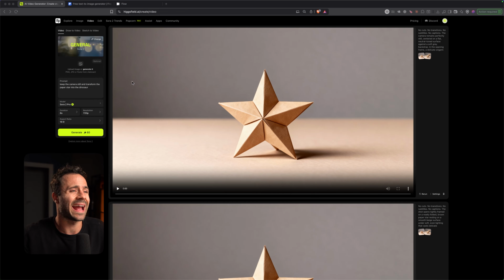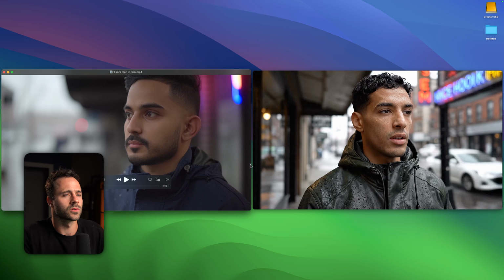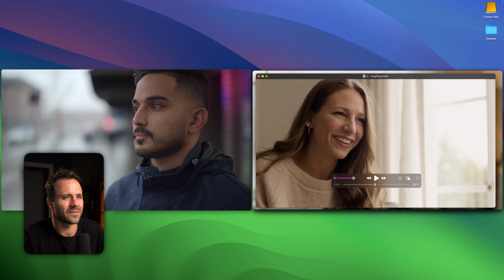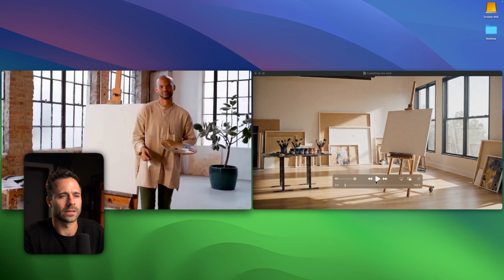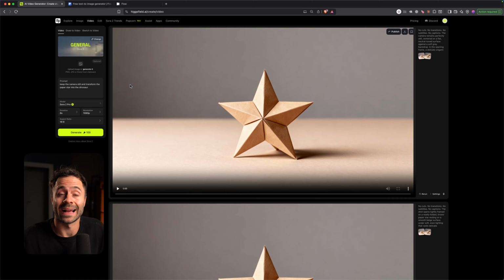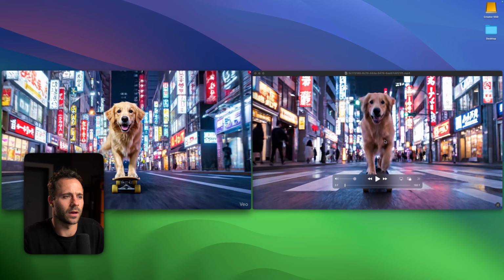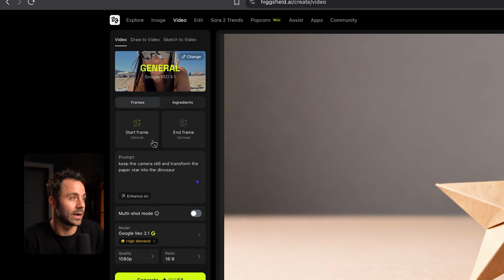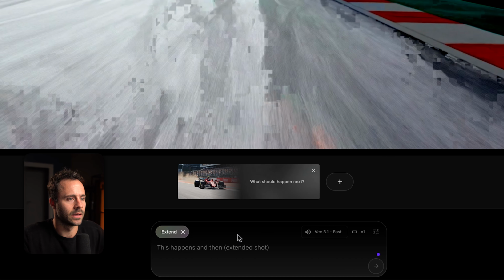Is Google Veo 3.1 Better Than Sora 2?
In this video I compare text to video from Google Veo 3.1 with Sora 2, and also walk through some of the features now available with 3.1.